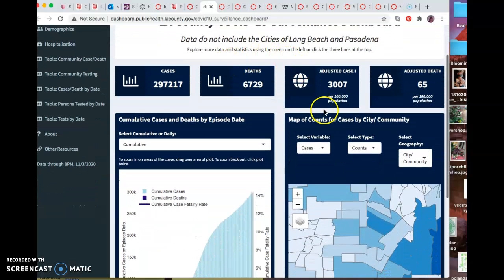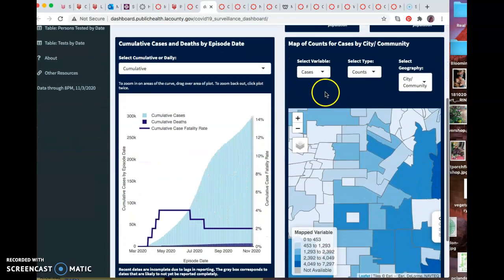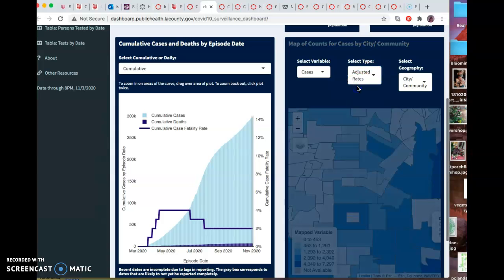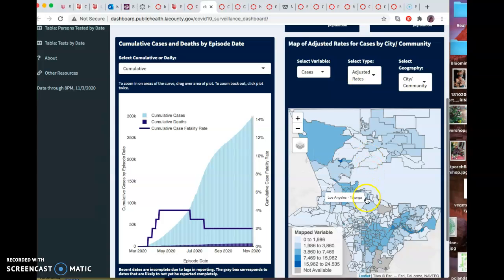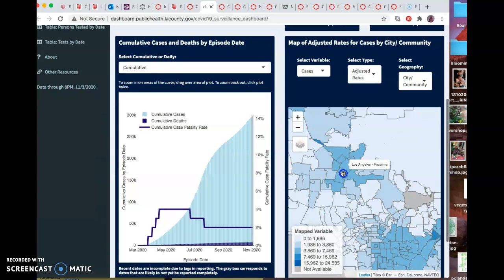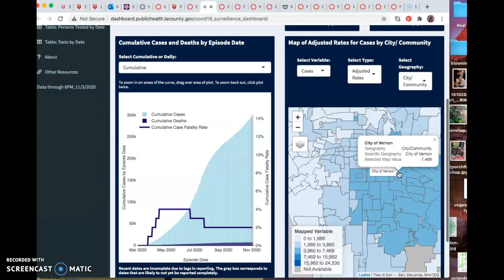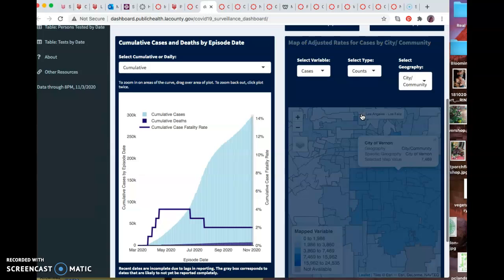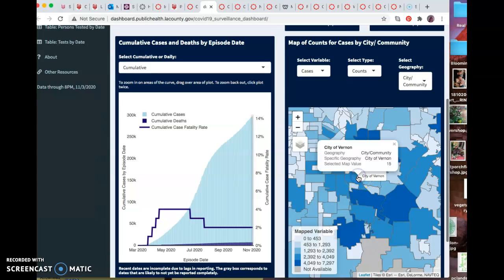LA County Public Health Website